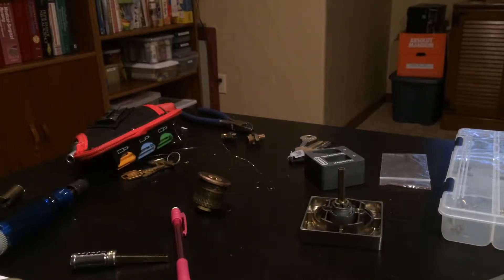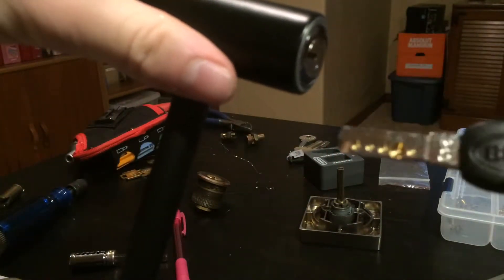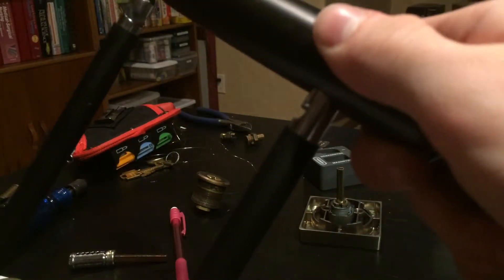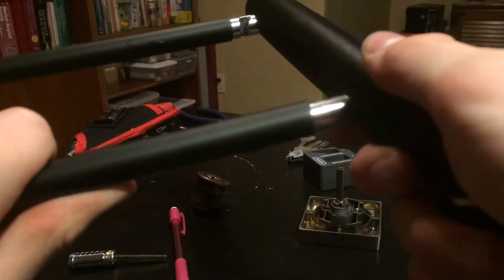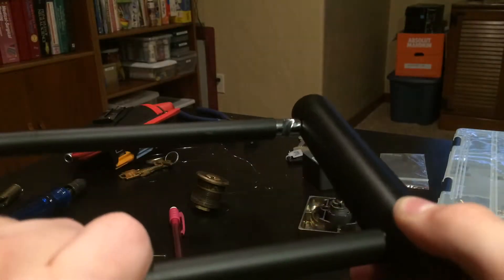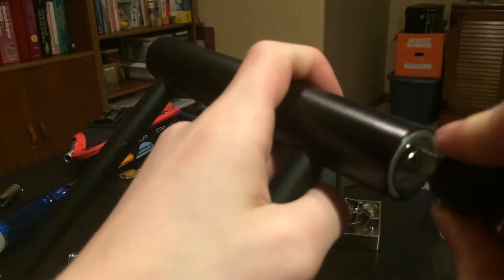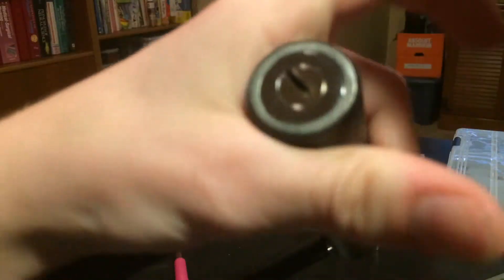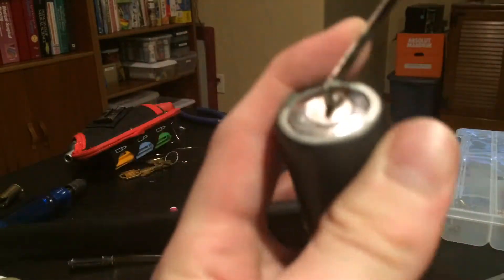[13] Bell Catalyst 300 Picked